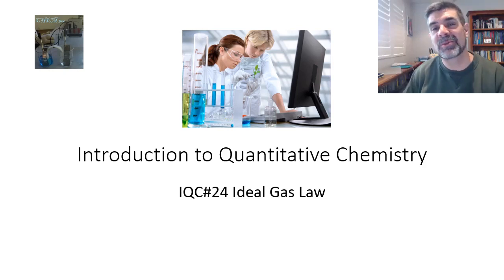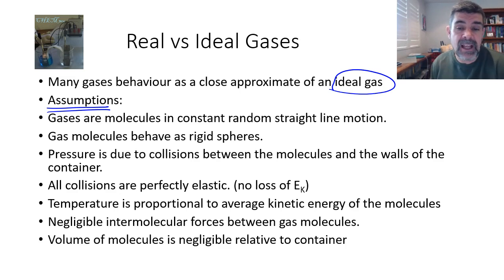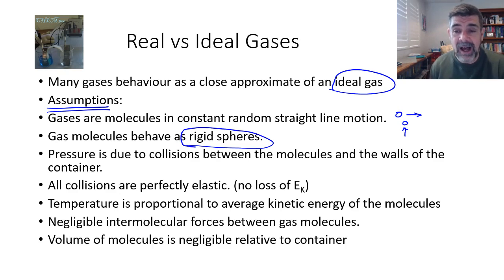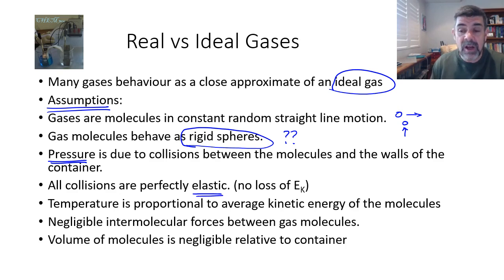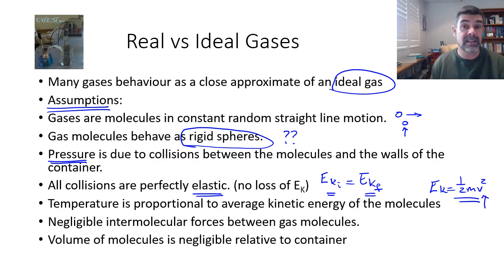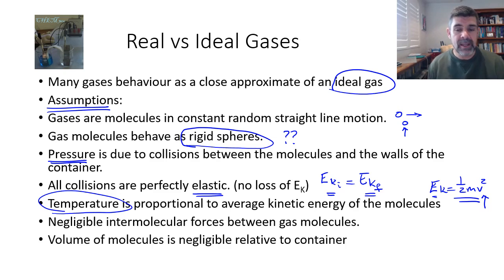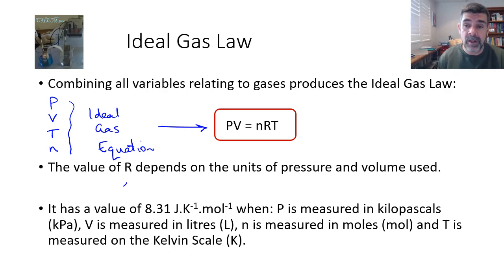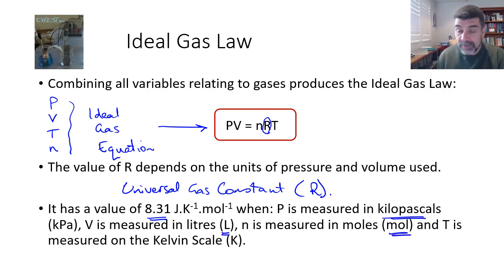IQC#24 Ideal Gas Law